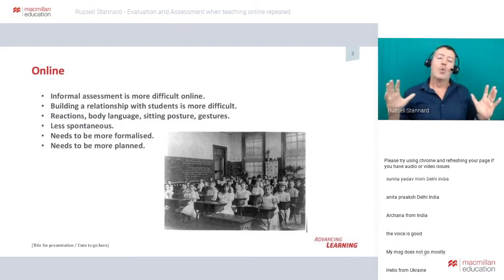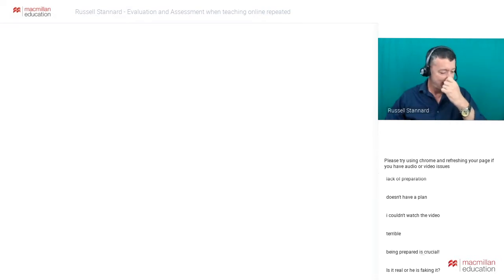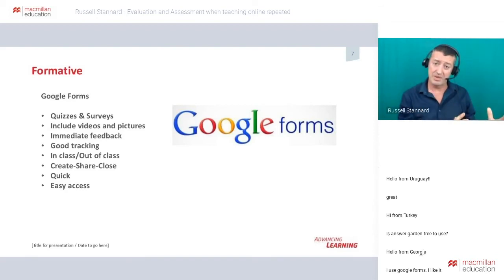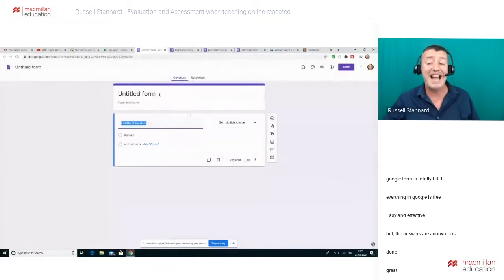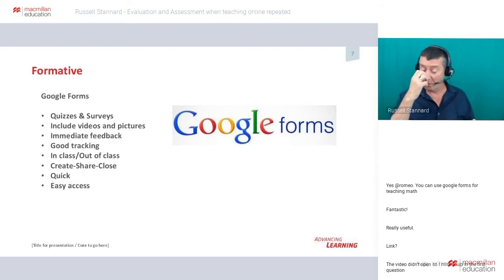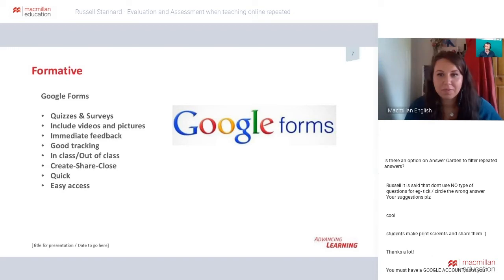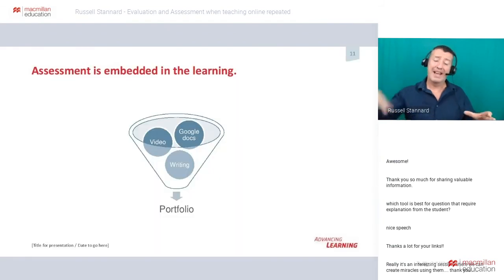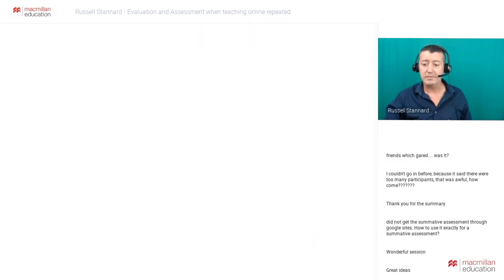Evaluation and Assessment when teaching online - Russell Stannard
In this talk, Russell Stannard highlights a range of ways of assessing students online. From basic formative assessments through quizzes and tests to the use of E-Portfolios, Russell takes you through practical examples of how he assesses students on his online courses. A talk full of ideas looking at  assessment over a range of skills including assessing speaking, writing, reading, listening as well as looking at reflection, peer and self-evaluation.